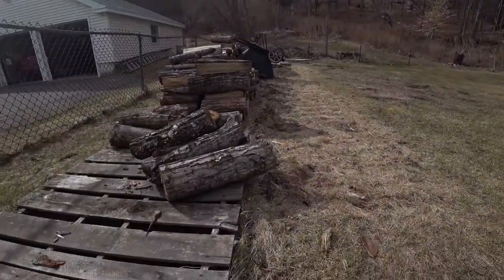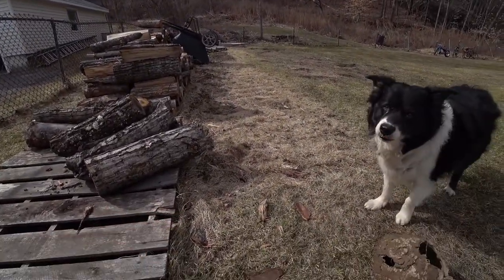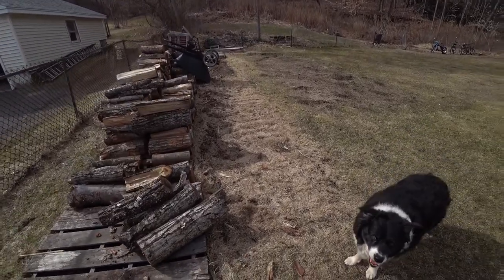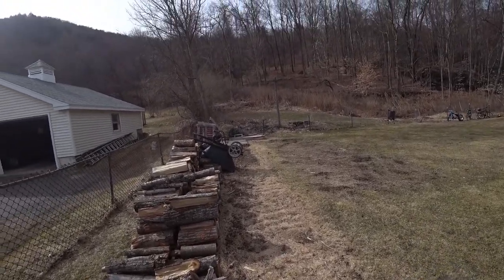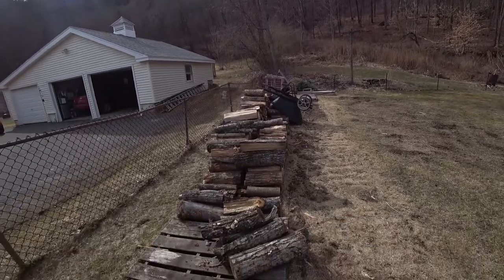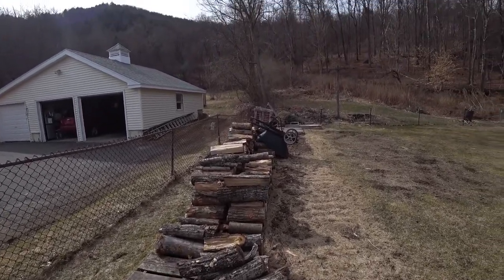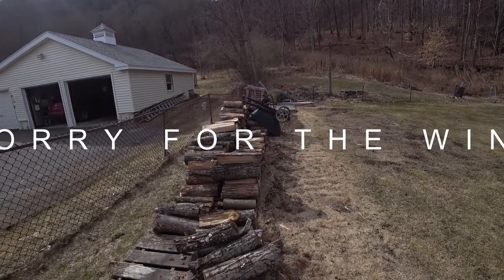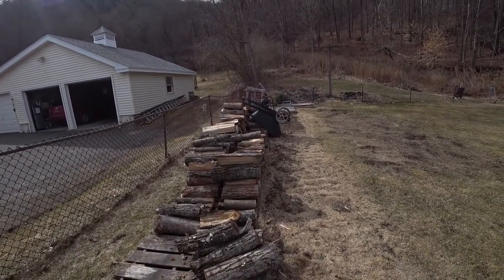TOILET PAPER CRISIS!!! DIY...HOW TO MAKE TO.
PLEASE ENJOY THROUGH THESE STRUGGLES.